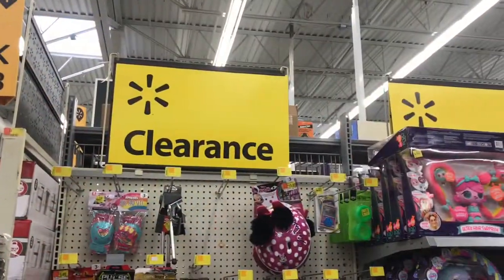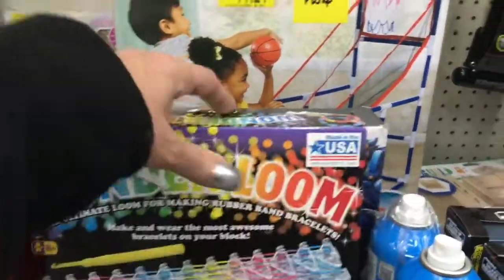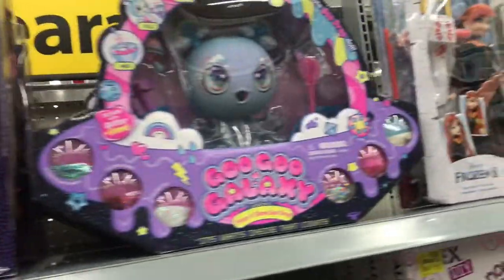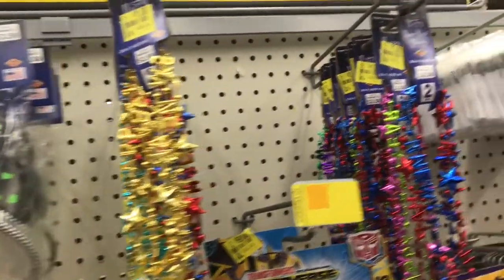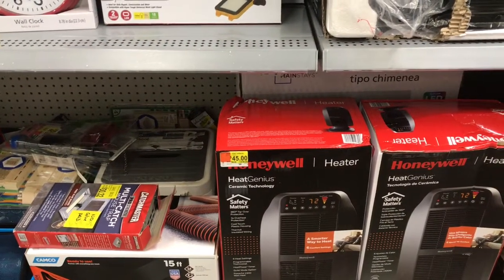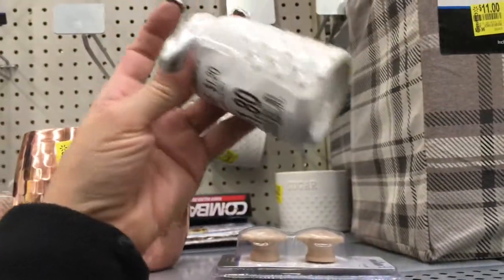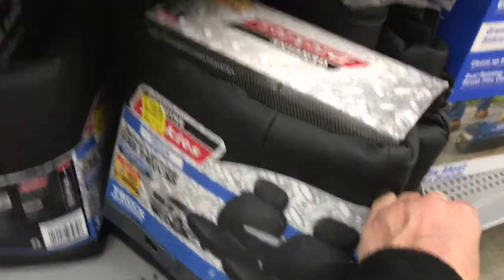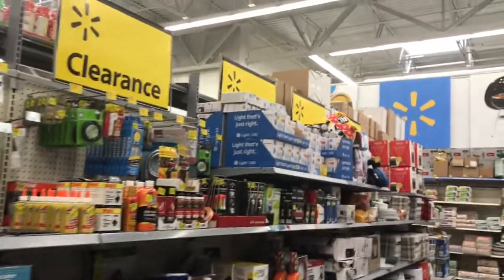Walmart Clearance Section, "Lets See".....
Walk through Walmart, Come with me!

If you enjoy DIY home decor crafts, and Come with me Shopping, Oh and even Hauls, This Channel is for you!